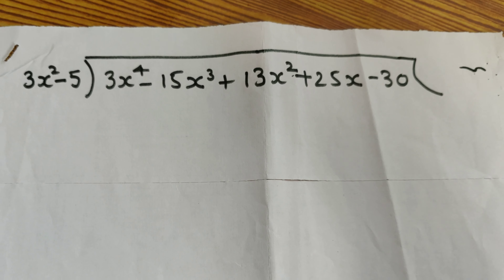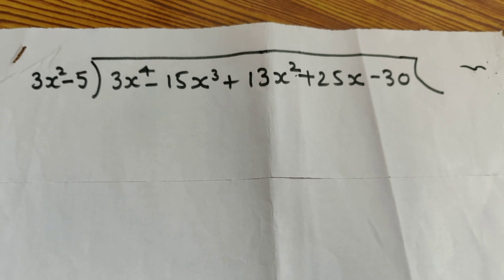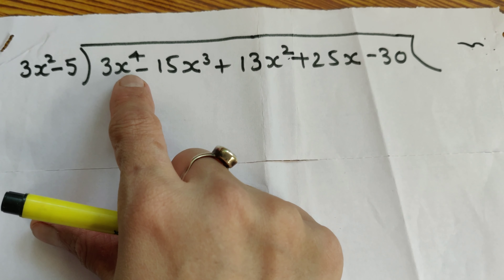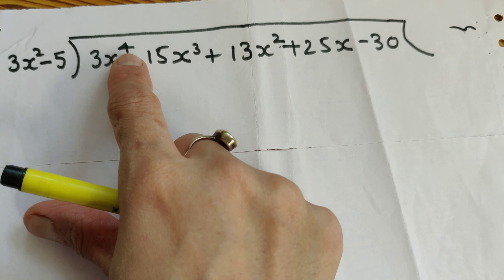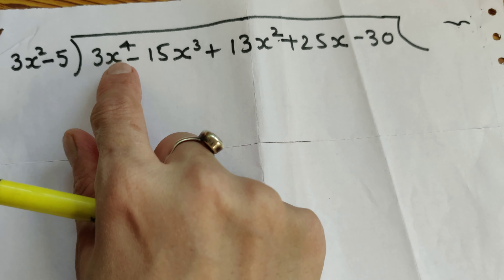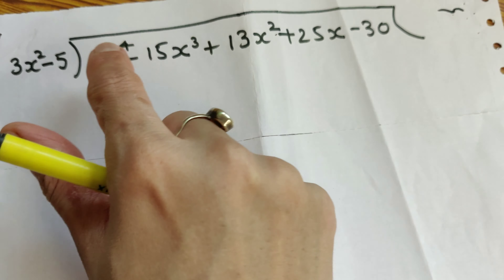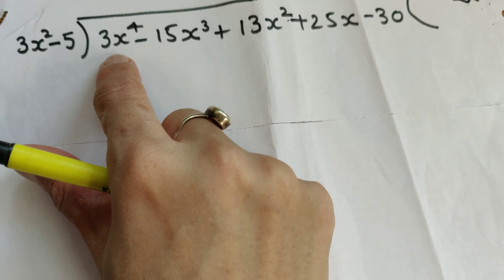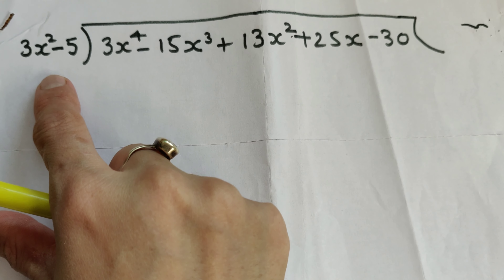longdivisionmethod of polynomials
Learn how to divide one polynomial with another.
Rules of division.